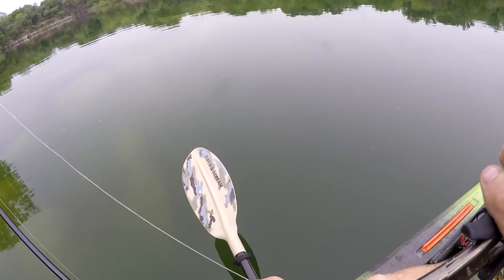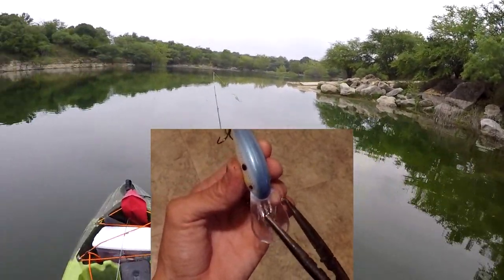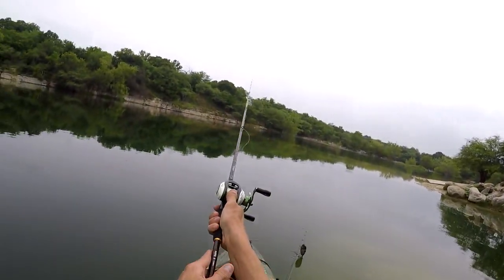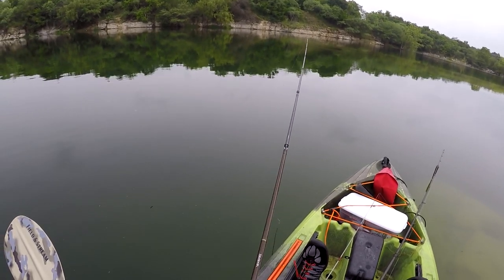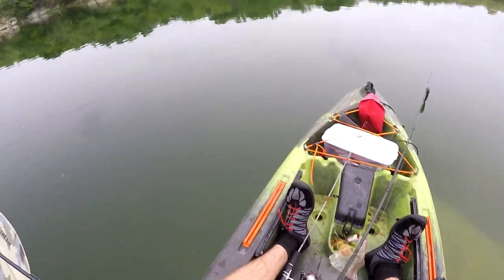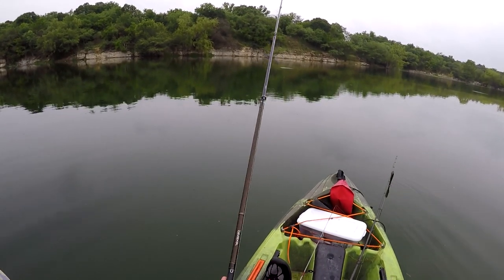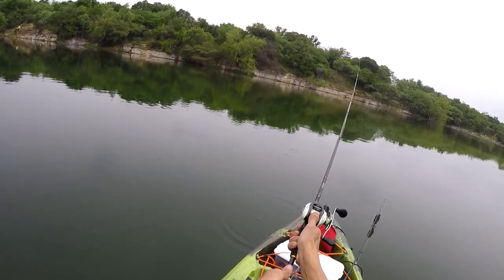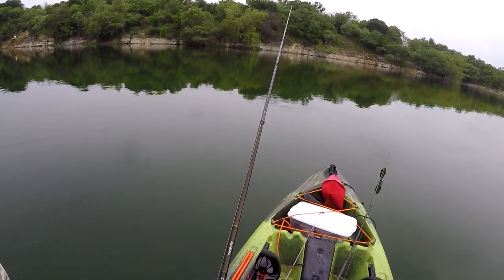How To Tune A Crankbait (DON'T throw away "broken" lures)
Is your crankbait running to one side on the retrieve? STOP, DO NOT throw that lure away! It's not "broken", it just needs a little tuning! Crankbaits bounce off of cover for a living so every once in a while they need a correction of the line tie in order to run true. In this short clip I show you just how to do that.